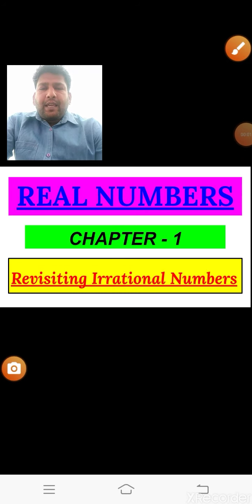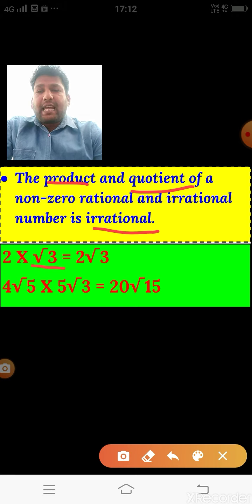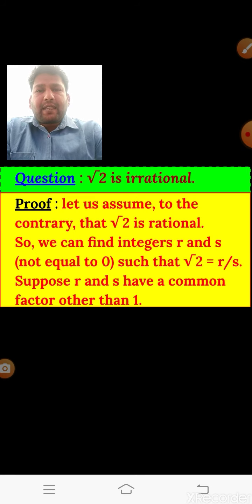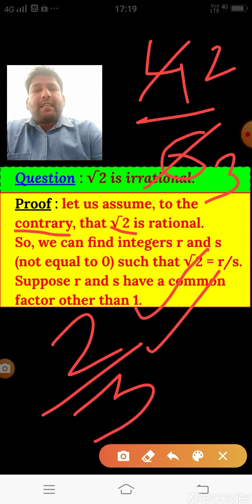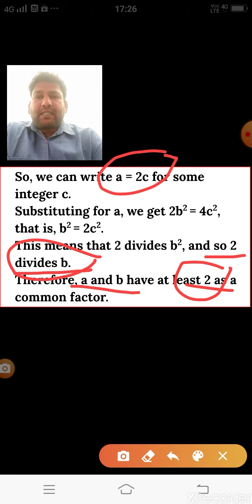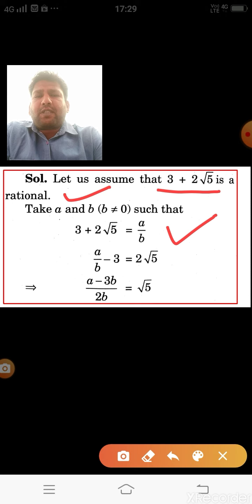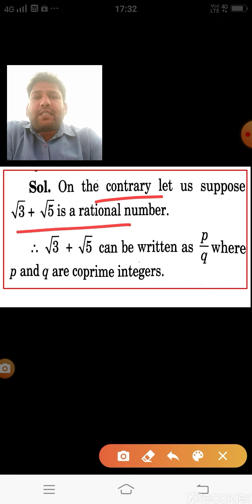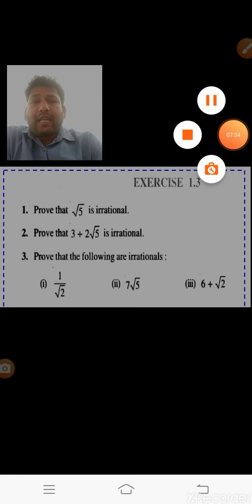Class 10 | Maths Chapter 1 : Revisiting irrational number | 27 April 2020